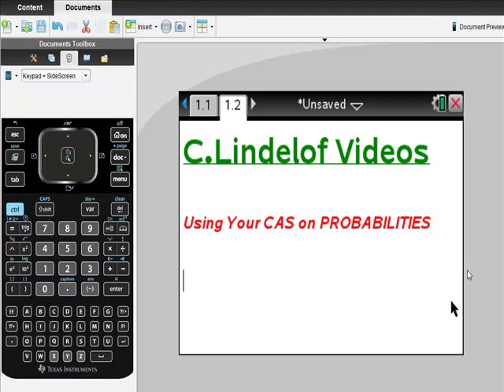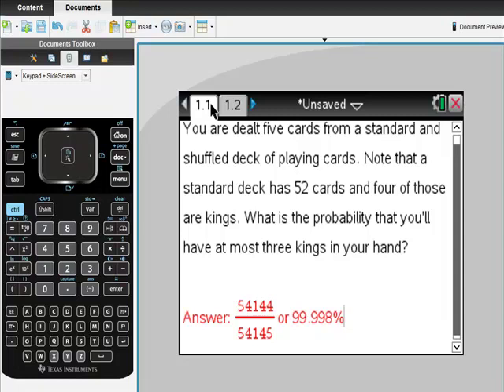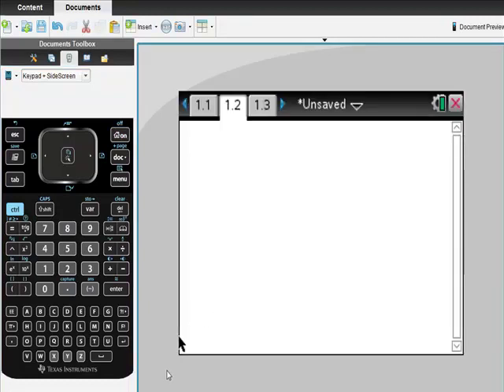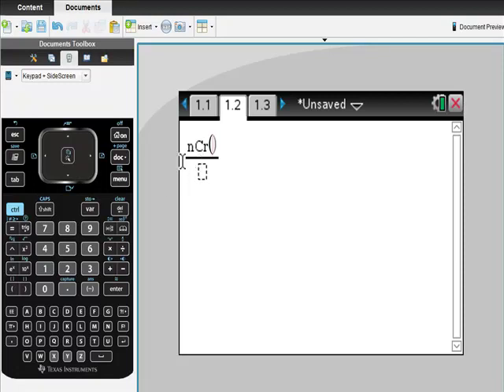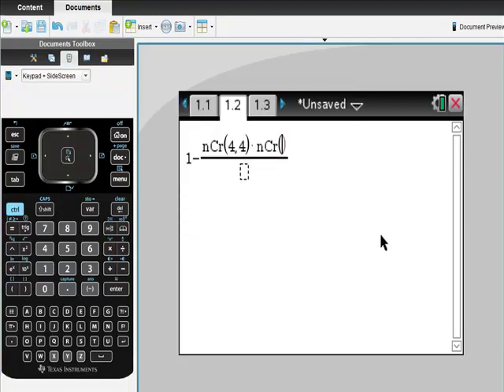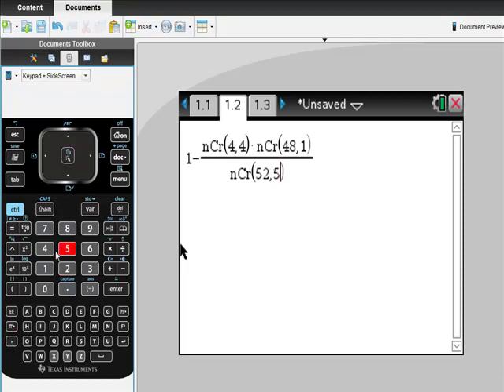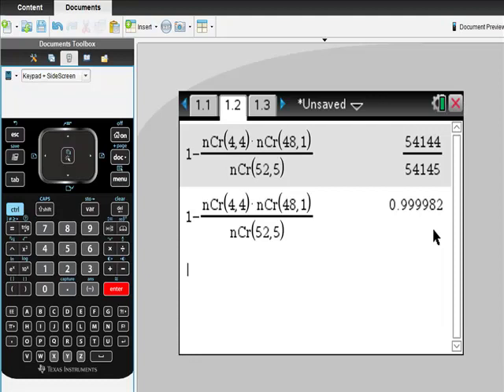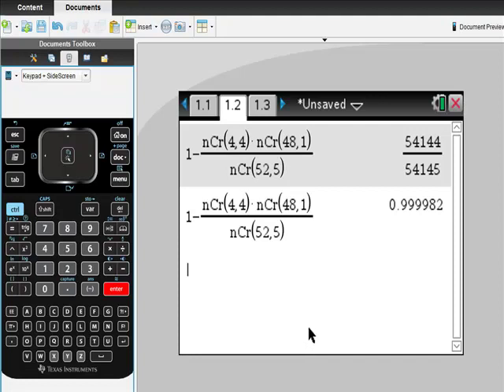Ti Nspire CAS Calculator Solving Probabilities I